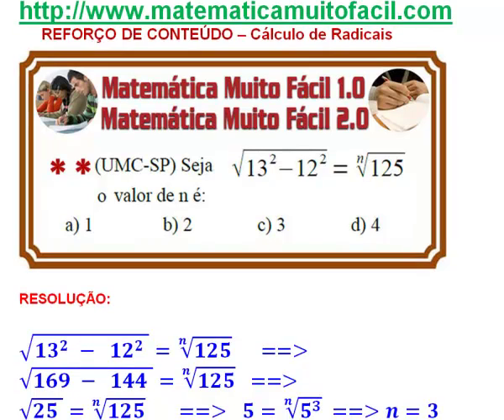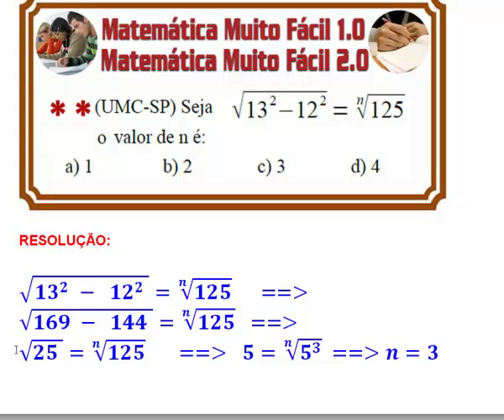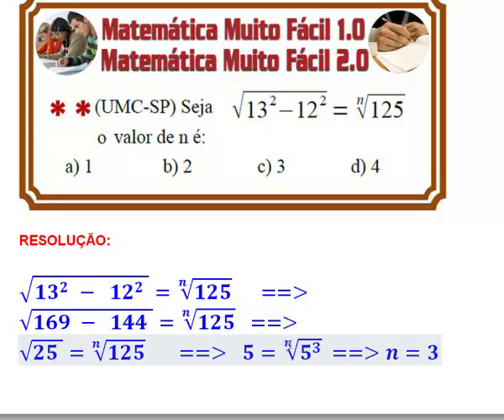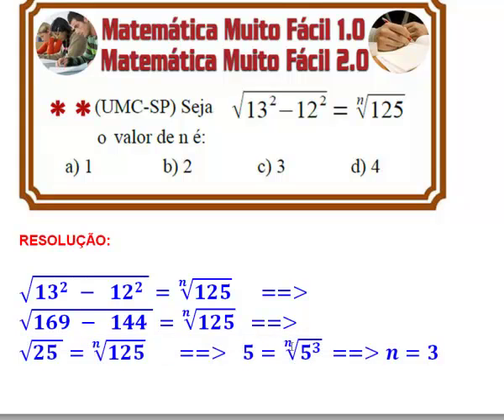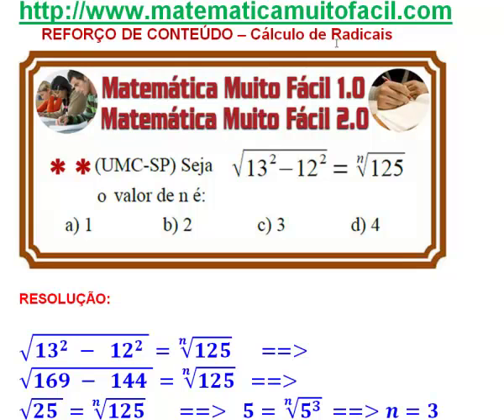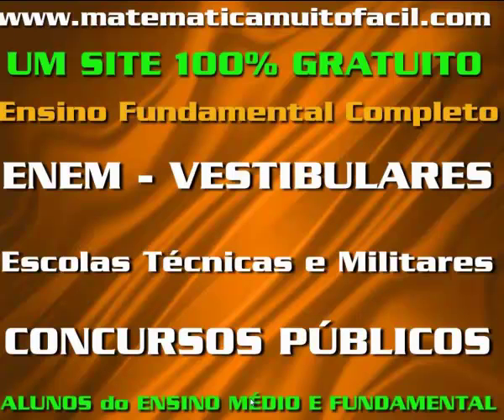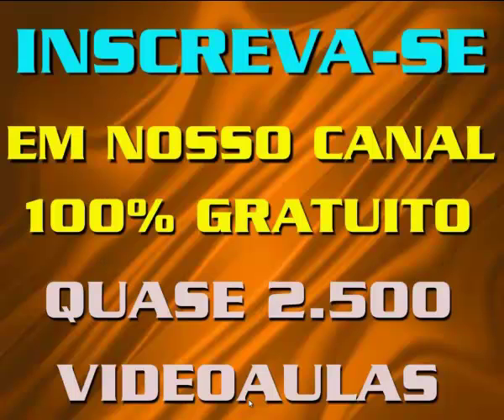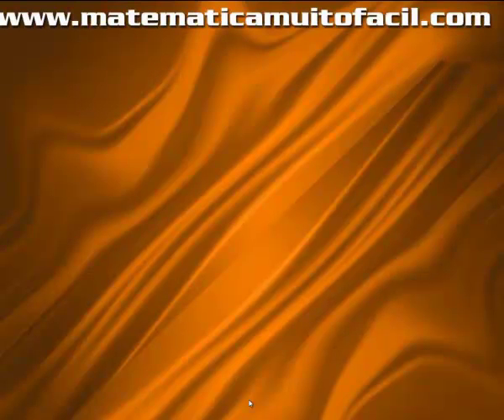# Cálculo de Radicais Reforço de Conteúdo Questão 55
# Cálculo de Radicais Reforço de Conteúdo Questão 55 - Videoaula Explicada pelo professor Luiz Fernando Reis do Vídeo educacional e livre para qualquer idade